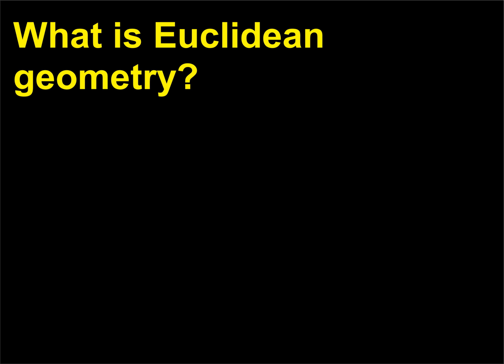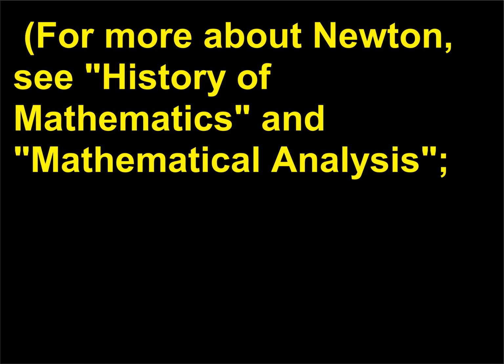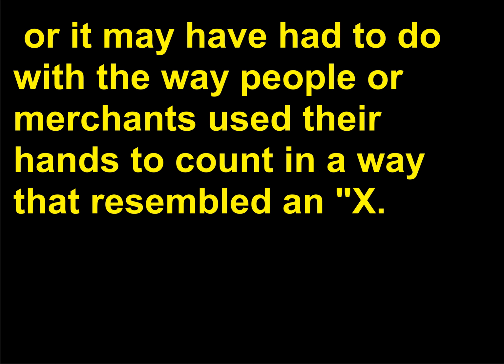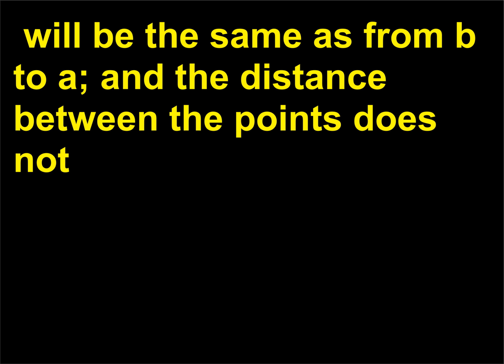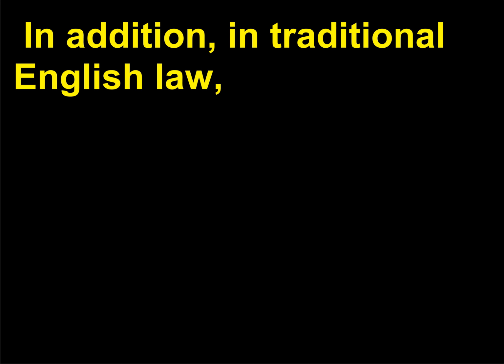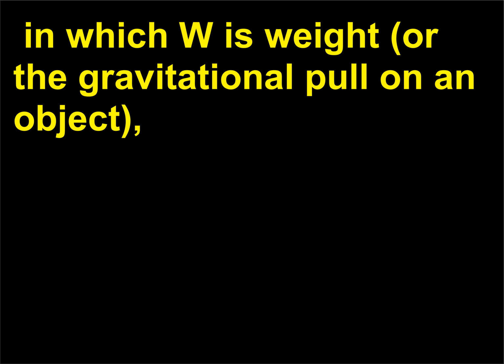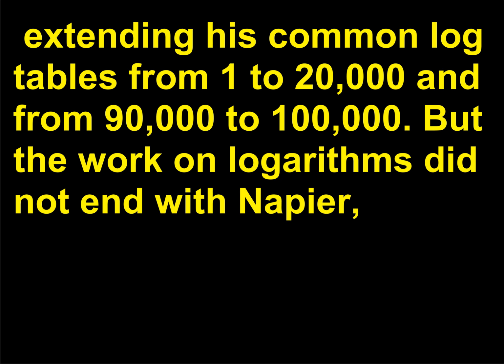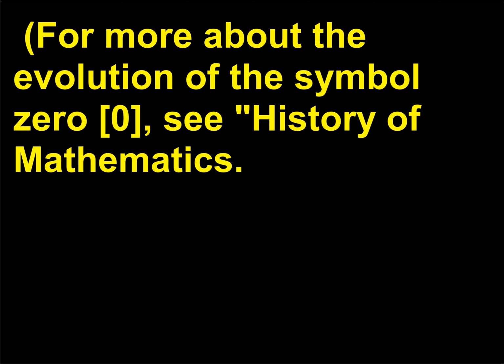Intrebari Matematica 110